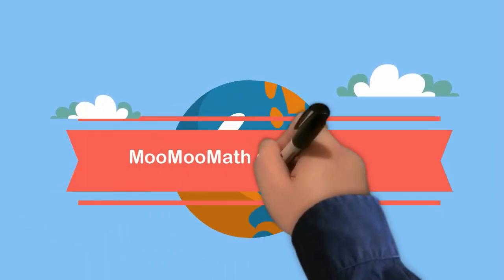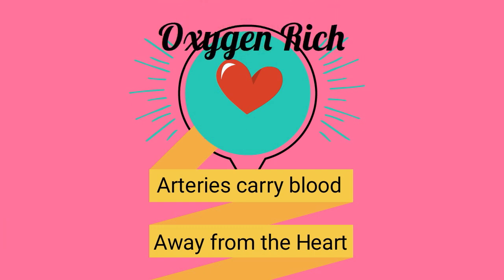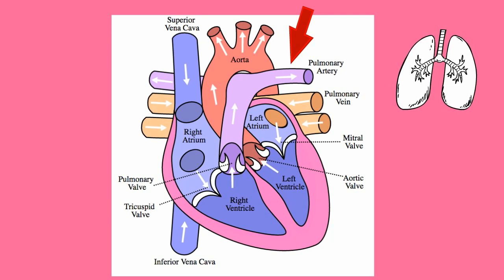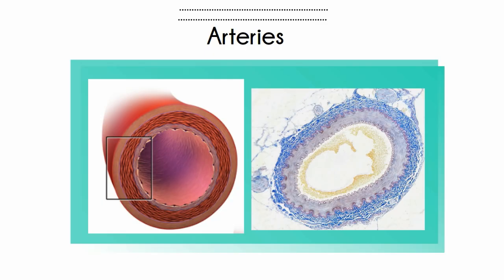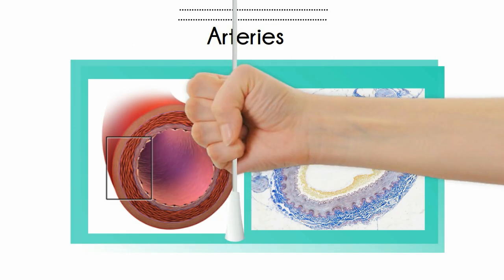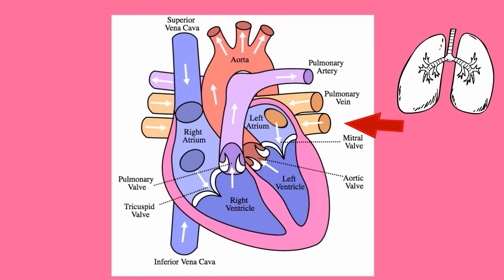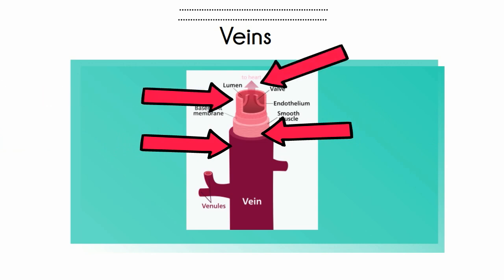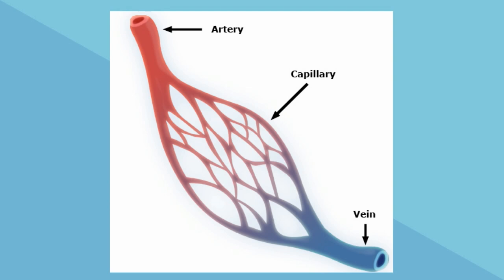Arteries and Veins Facts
Arteries and vein facts
Learn about how arteries and veins are different.
Arteries carry blood towards the heart and veins carry blood away from the heart
Arteries are different than veins because arteries carry oxygen-rich blood.
Veins carry oxygen-poor blood
Arteries have a thicker smooth muscle than veins
Veins have valves, arteries do not